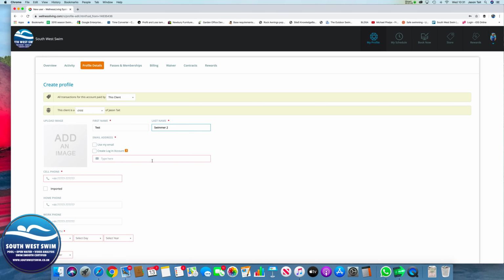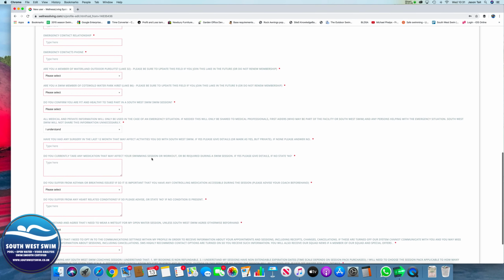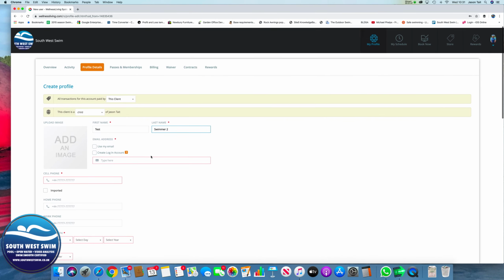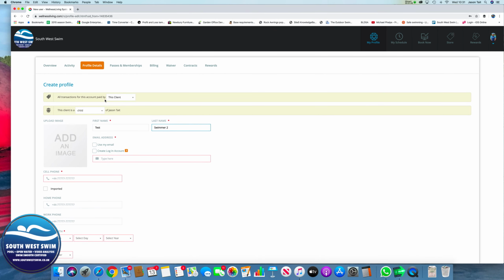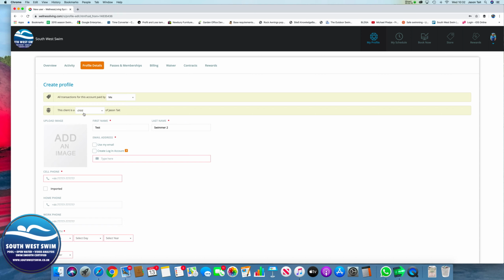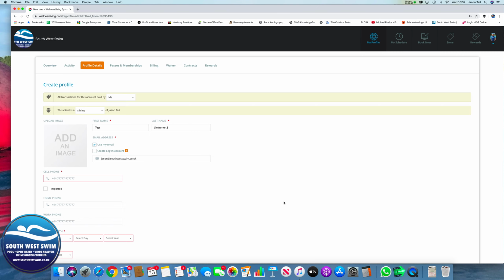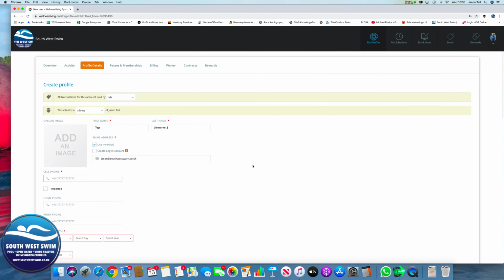Child Account Creation and Booking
How to create a child account profile, and book their session.